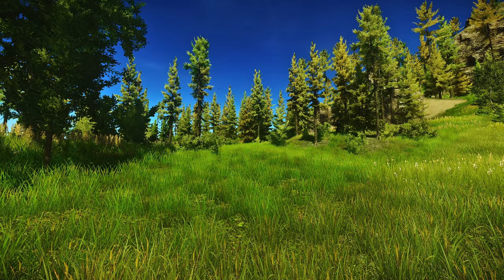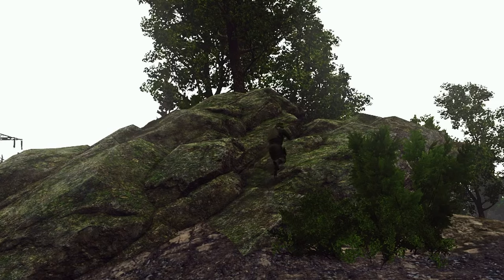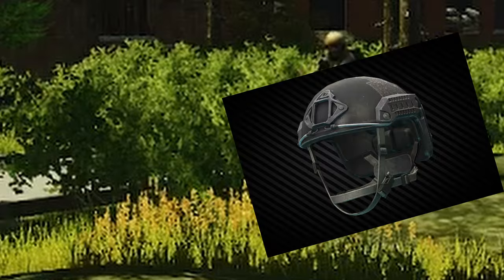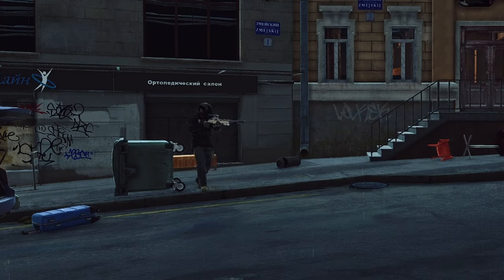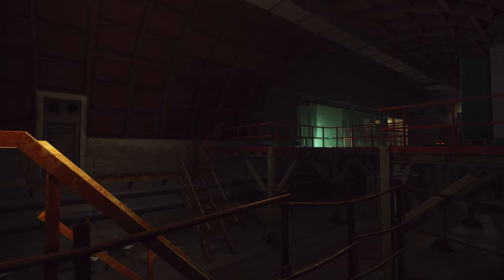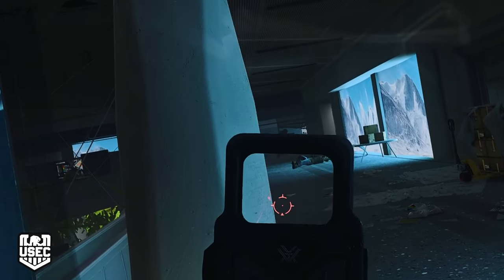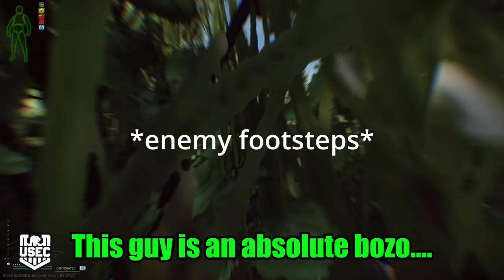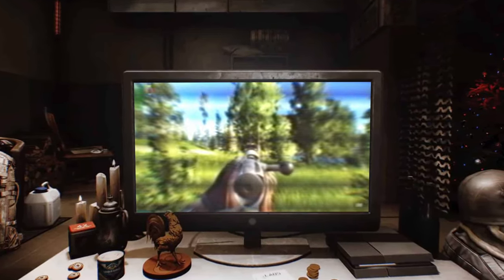I ACTUALLY became invisible in Tarkov!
Can you ACTUALLY turn invisible in Tarkov? Well yes, thanks to some very specific clothes in combination with Gear you can absolutely get a huge advantage and in some cases even turn invisible!

In this video I will go over what to avoid, what to wear and the best clothing sets to basically turn you INVISIBLE!